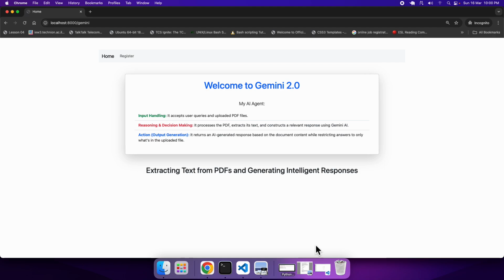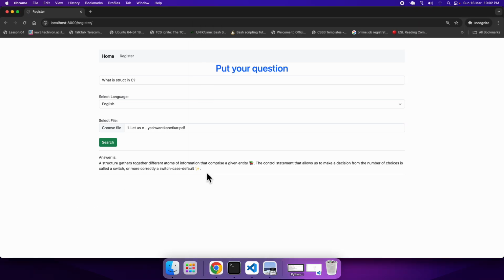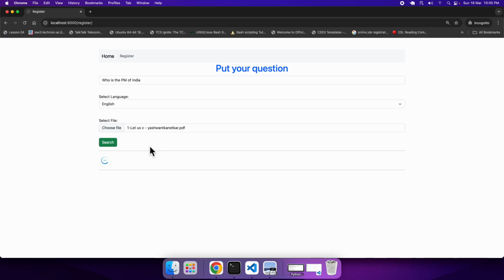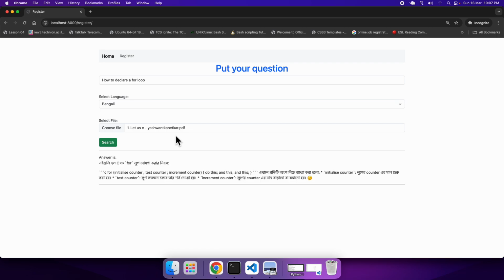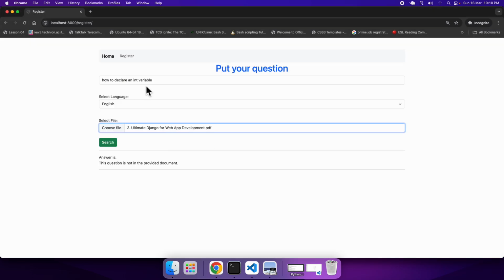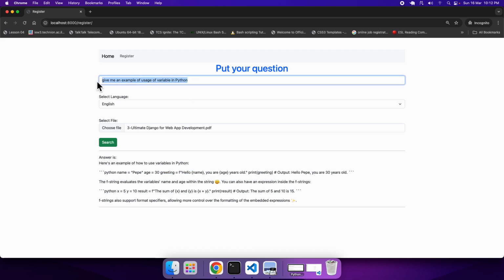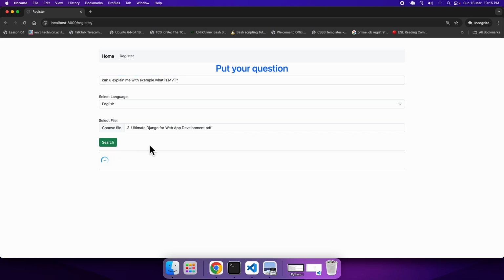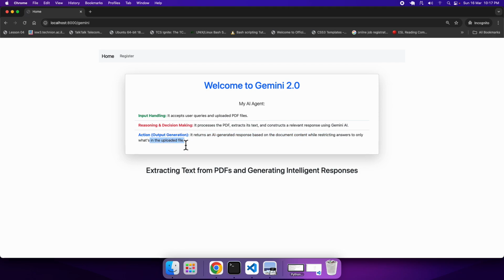Build an AI Agent Using Gemini for PDF-Based Q&A | Google AI API Tutorial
Description:
Are you looking to build an AI Agent that can answer questions based on the content of uploaded PDFs? In this tutorial, we’ll guide you through creating an AI-powered question-answering system using Google Gemini API in Django. This AI agent reads PDF documents, extracts their content, and intelligently responds to user queries based on the document's information.

What You’ll WATCH in This Video:
✅ Document-based AI assistant in Python & Django
✅ Use Google Gemini API for intelligent text processing
✅ Extract text from PDFs and use it for AI-based responses
✅ Structure AI prompts for better results
✅ Integrate Google Generative AI (GenAI) with Django

🔥 Key Features of This AI Agent:
🚀 Accepts PDF uploads from users
🚀 Uses Google Gemini API for question answering
🚀 Restricts answers only to document content
🚀 Supports multiple languages for responses
🚀 Returns AI-generated structured answers

🏗 Technologies Used:
🟢 Python & Django
🟢 Google Gemini API (Google Generative AI)
🟢 File Upload Handling in Django
🟢 PDF Processing in Python
🟢 JSON-based API Response